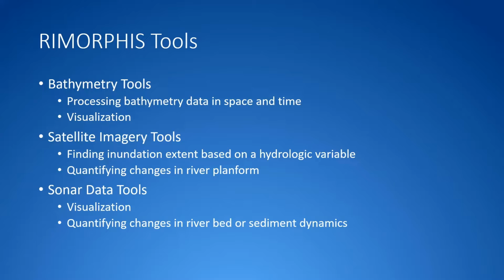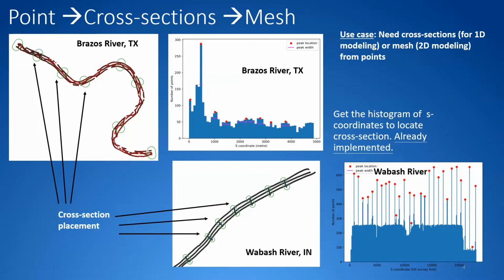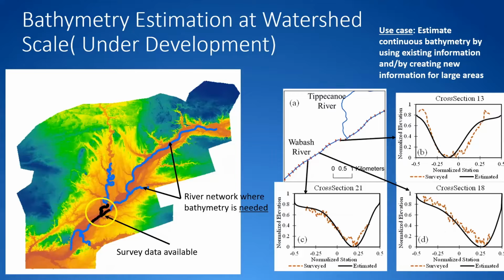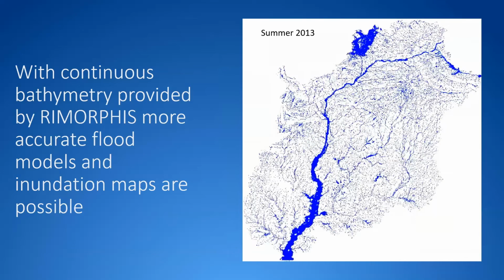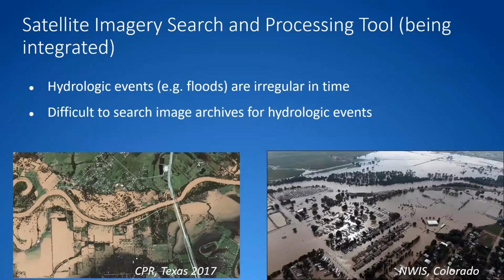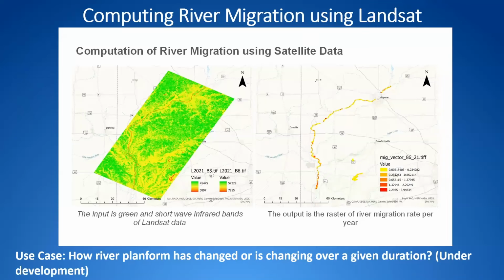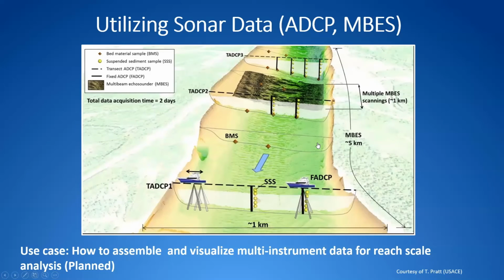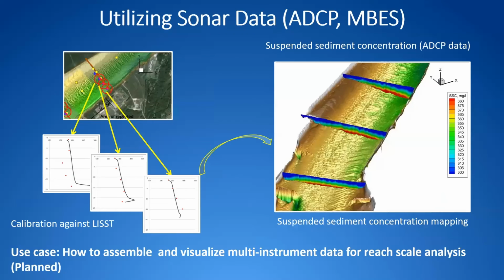RIMORPHIS Workshop 2 - Tools in Development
River Morphology Information System (RIMORPHIS) 2nd Annual Stakeholder Workshop - May 19, 2022